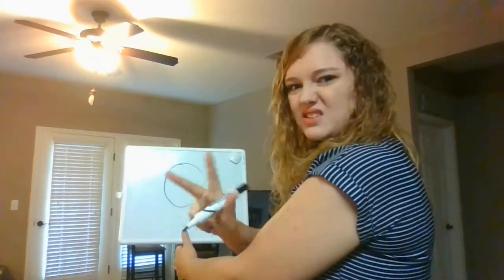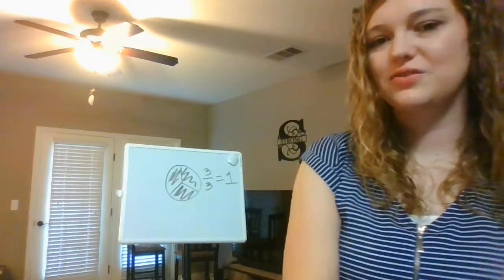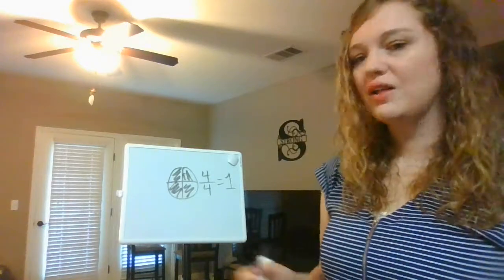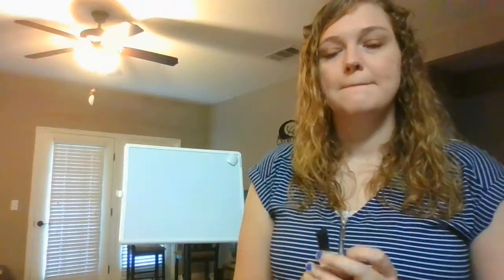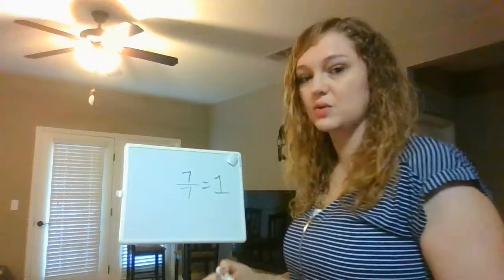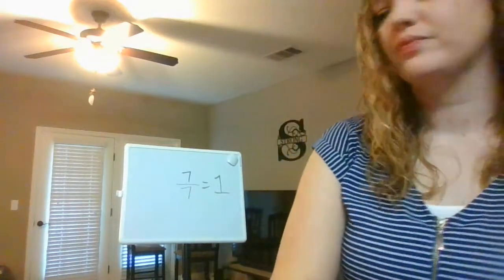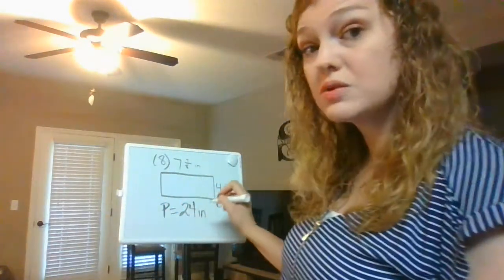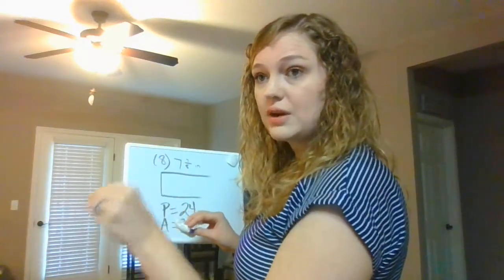Math Lesson 103